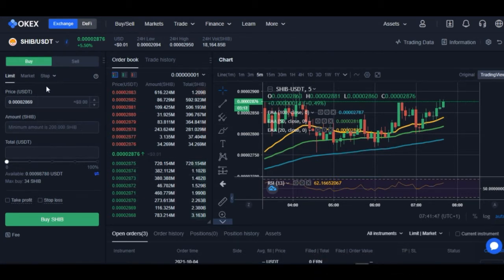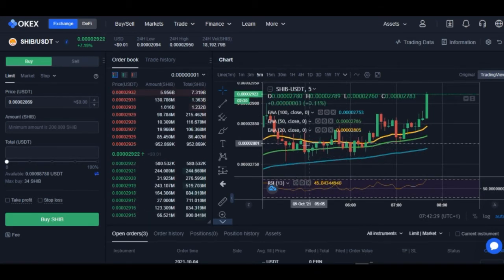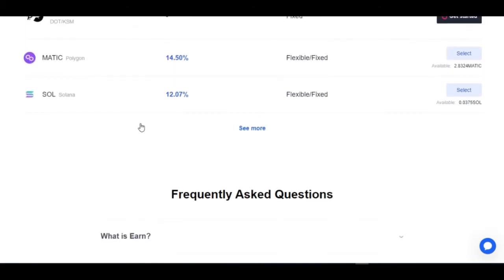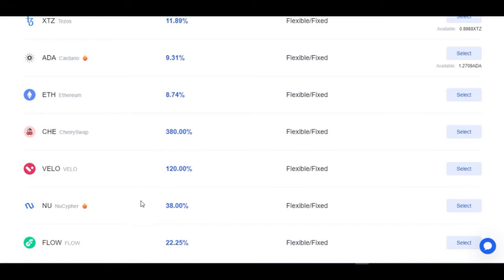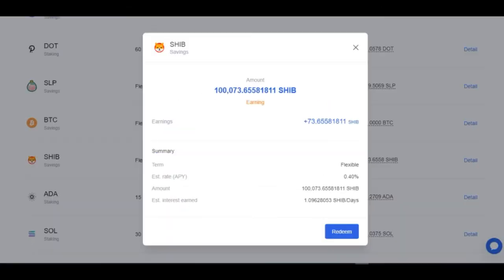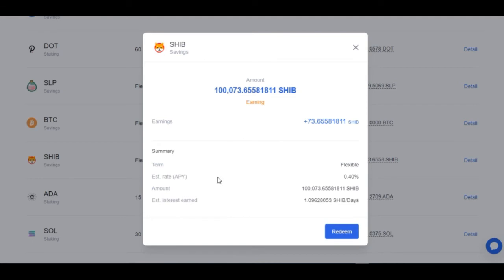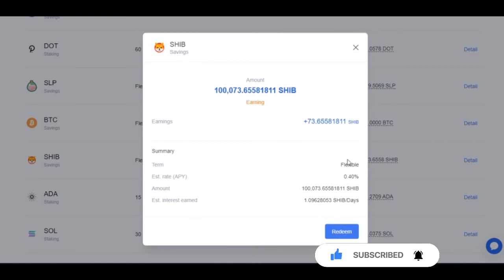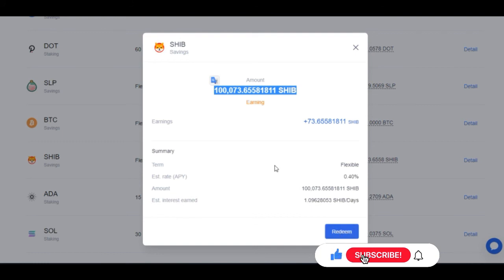How To Earn Shiba Inu For FREE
In this video I show you how to Earn Shiba Inu Tokens for FREE on a daily basis. Follow the steps in the video and start earning this token all for free

✅✅BITCOIN👉 1KuFN1644uXvHECLR7UV3X2RgYfrR8woR1
✅✅Ethereum👉 0x139c05ba1bD30D79e964f9F160f681b79C1bD0f1